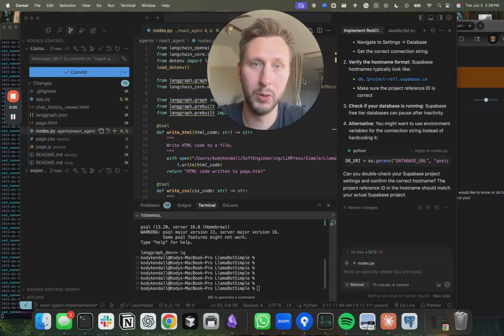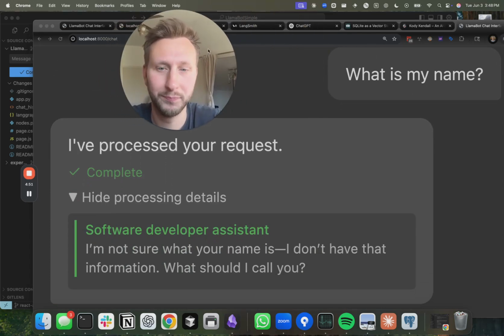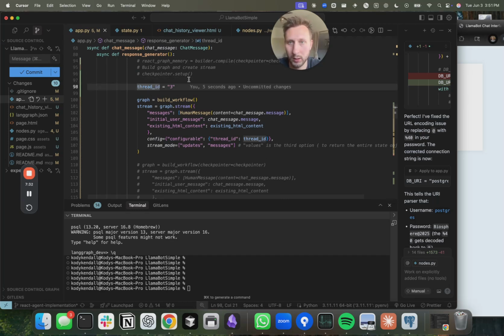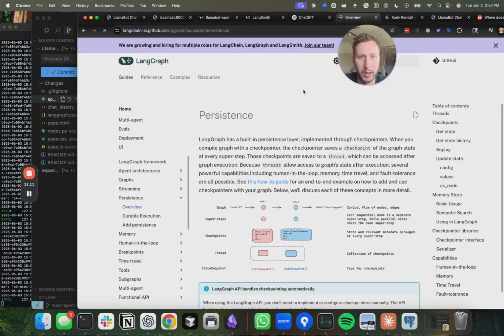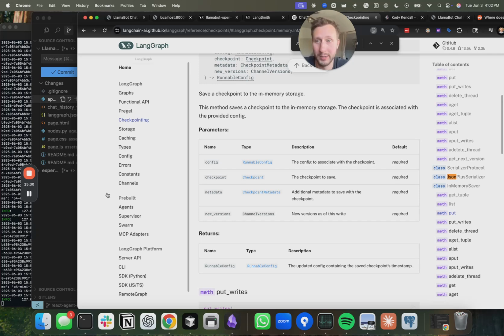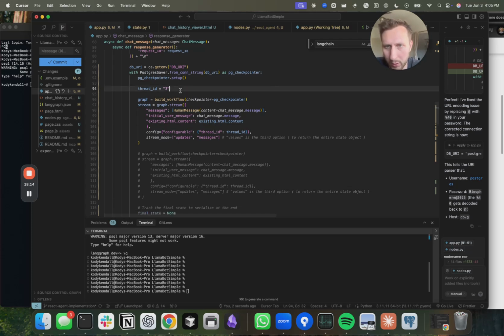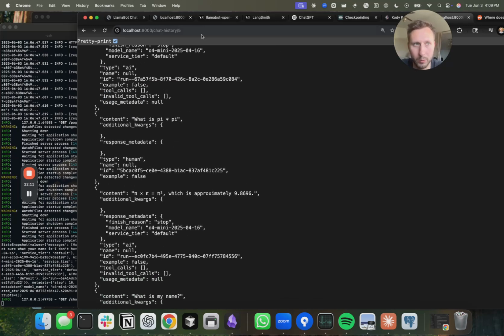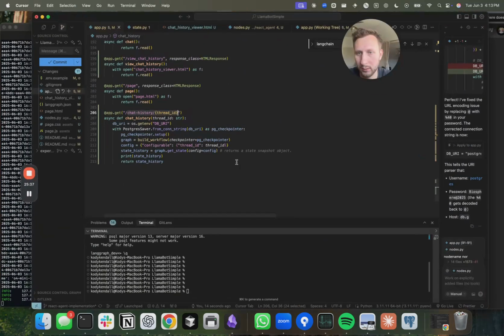Fix Short Term Memory Loss in AI Agents | Building AI Coding Agent with LangGraph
🦙 In this video, we enhance our AI coding agent built with LangGraph by implementing memory persistence using checkpointers!

Memory persistence helps our agent retain conversation history, making interactions smoother and more contextual. We'll cover setting up a PostgreSQL database to persist state across sessions, why we chose PostgreSQL over alternatives like SQLite, and demonstrate how this improves our coding agent's capabilities.

00:00 Introduction
01:12 Recap: Simplified Agent Architecture
03:30 Demonstrating Short-Term Memory Loss
05:45 How LLM Memory Works
08:00 Setting up LangGraph In-Memory Checkpointer
10:30 Demonstrating Memory Saver Issues
12:15 Exploring Persistent Checkpointer Options
14:20 Advantages of Using PostgreSQL
17:00 Setting up PostgreSQL Checkpointer
19:45 Testing Persistent Memory
21:30 Inspecting Checkpoints in PostgreSQL
24:00 Debugging & Inspecting Agent States
26:00 Conclusion & Next Steps with Docker